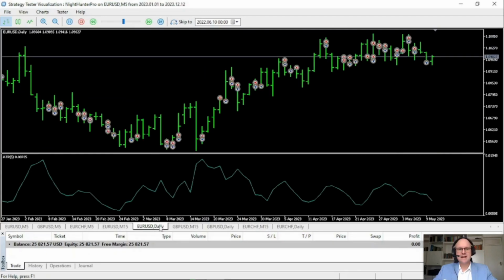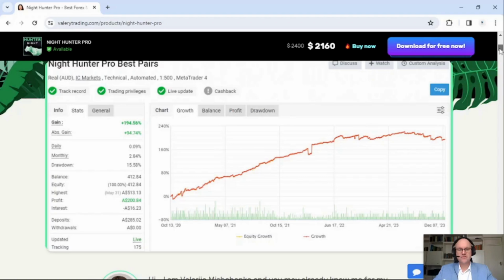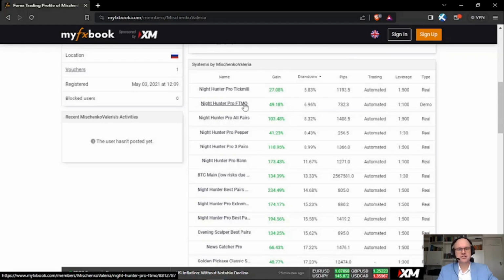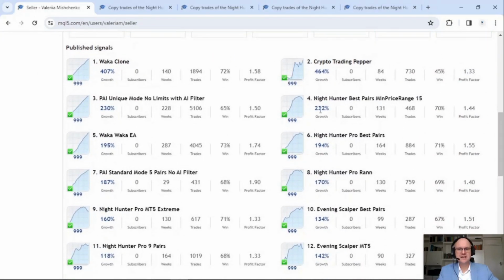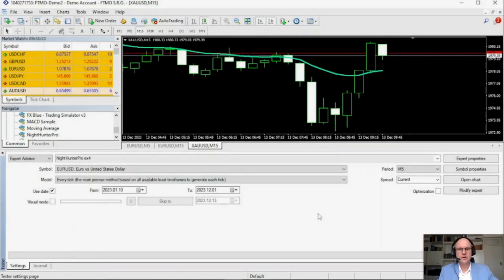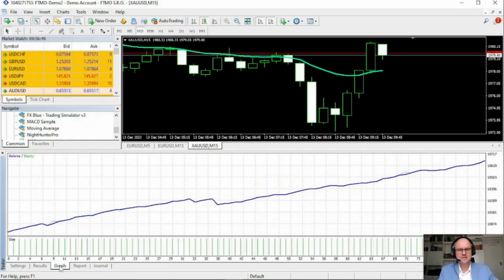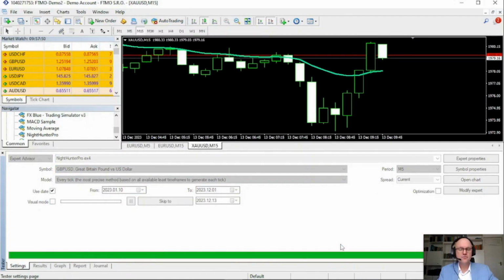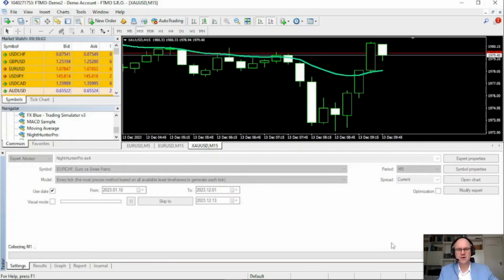Forex Robot Night Hunter Pro EA Review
In this video, I will review Night Hunter Pro EA – a scalping system designed for traders seeking stability and consistent growth in the foreign exchange market. With a proven track record of several months of stable trading and low drawdown, Night Hunter Pro is a reliable tool developed with experience and updated to incorporate the latest innovations in trading.

Chapters:
00:00 Night Hunter Pro
00:53 ValeryTrading
02:02 myfxbook
03:09 Signals
04:26 FTMO mt4
06:08 GBP/USD
07:10 EUR/CHF
08:19 Outro